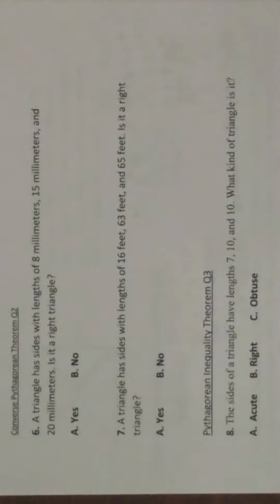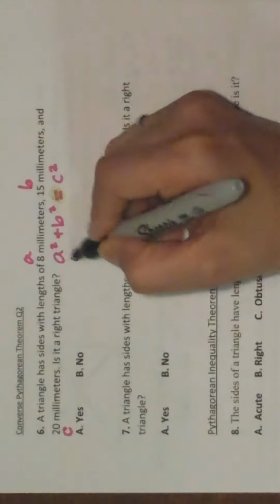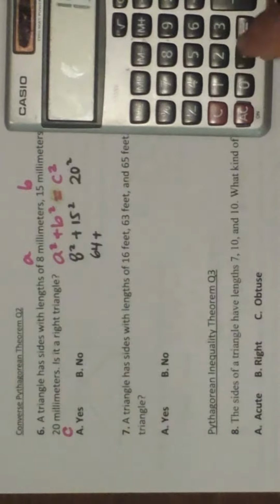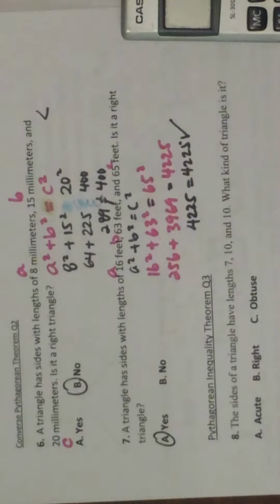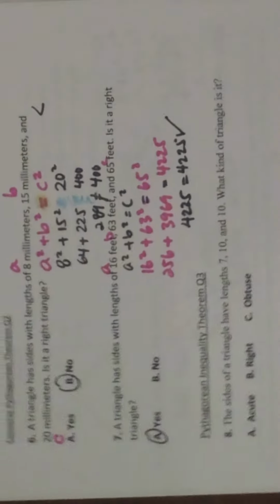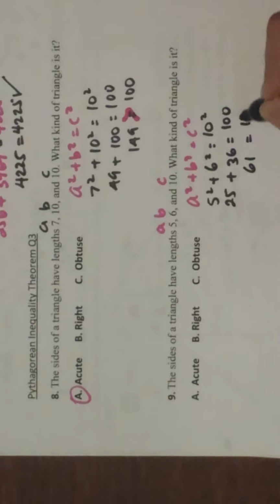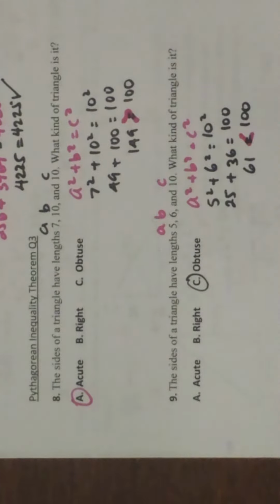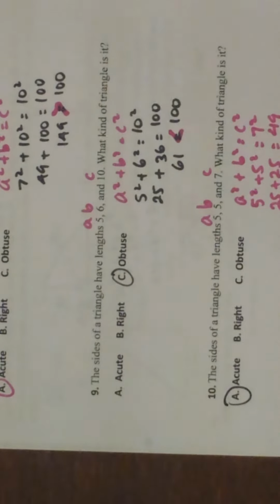Pythagorean Theorem Q2 Q3